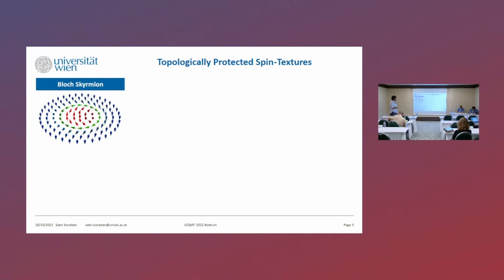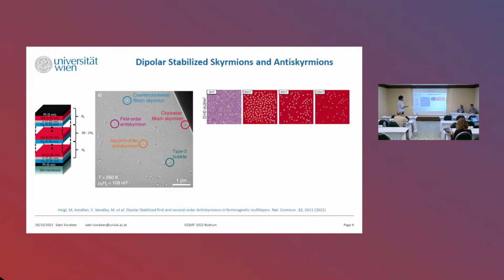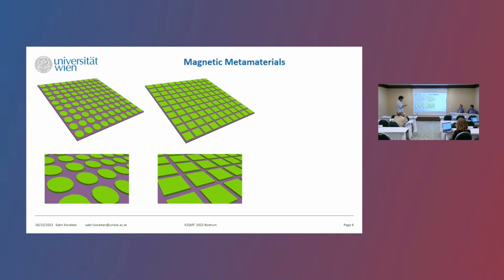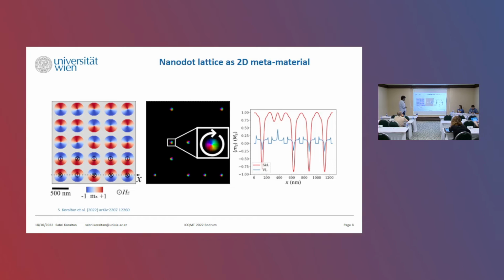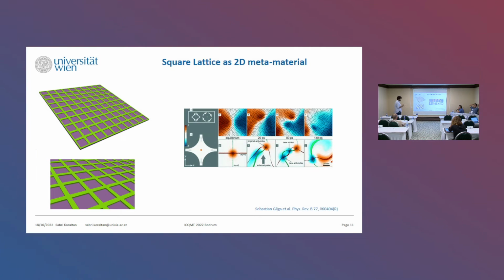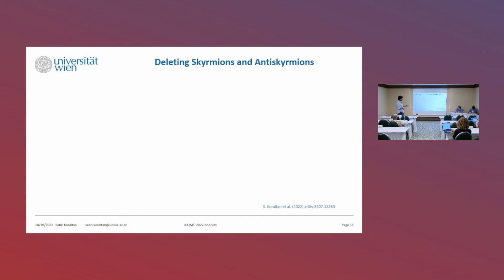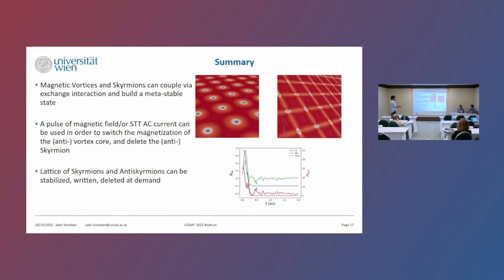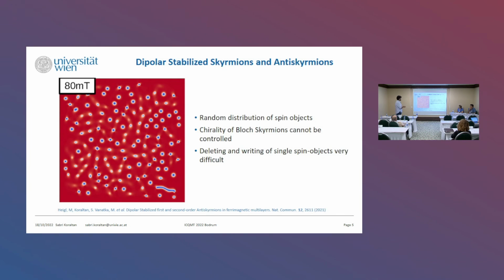Sabri Koraltan-Physics of Functional Materials, Faculty of Physics, University of Vienna, AUSTRIA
Titled: SKYRMIONS AND ANTISKYRMIONS LATTICES STABILIZED BY 2D META MATERIALS
Abstract: Skyrmions   and   antiskyrmions   are   topologically   protected   spin   structures   with   opposite topological  numbers.  The  former  was  researched  extensively  with  applications  ranging  from  magnetic sensors and racetrack memories. The latter have been found in materials with D2d and S4 symmetry, and recently also stabilized by pure dipolar interactions in Fe/Gd multilayers[1]. These magnetic spin textures are  promising  in  realizing  future  spintronic  devices  and  data  storage  technologies.  However  their  aimed nucleation remains a challenge.The  topological  protection  of   the  (anti-)  skyrmions  makes  it  difficult  to  easily  nucleate  and annihilate  in  a  stable  manner.  In  this  conference  talk,  we  report of   a  study  based  on  micromagnetic simulations,  where  we  place  magnetic  meta-materials  on  top  of   Fe/Ir/Gd  multilayers,  and  allow  the controlled nucleation of  a skyrmion or antiskyrmion lattice [2].In  order  to  stabilize  and  control  the  skyrmions  we  place  an  two  dimensional  array  of   magnetic vortices  on  top  of   the  ferrimagnet,  where  the  core  of   the  vortices  couple  and  stabilize  the  skyrmions, whereas  their  chirality  can  be  used  to  switch  the  chirality  of   the  skyrmions  underneath.  Skyrmions  are stable beneathmagnetic vortices, where the vortex core polarity is oppositely aligned to the applied out-of-plane field. By using an interconnected artificial spin ice lattice in the ground state as the 2D magnetic meta  materials,  we  stabilize  a  lattice  of   antivorticeson  the  upper  ferromagnetic  layer,  beneath  which  an ordered lattice of  antiskyrmions can be stabilized. We show that a pulsed in-plane magnetic field can be in order to switch the polarity of  the vortex core, which erases the (anti-) skyrmion.
References:
[1]M. Heigl, S.Koraltan et al.,Nat. Comm. Vol. 12, 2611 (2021).
[2]S.